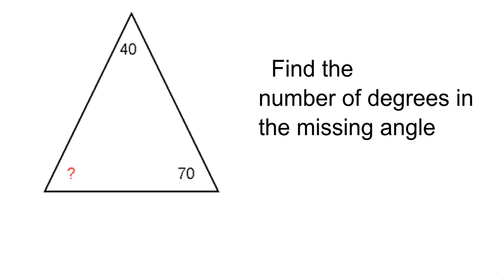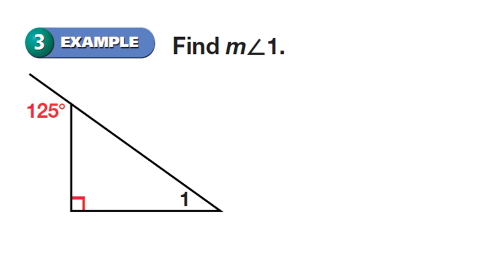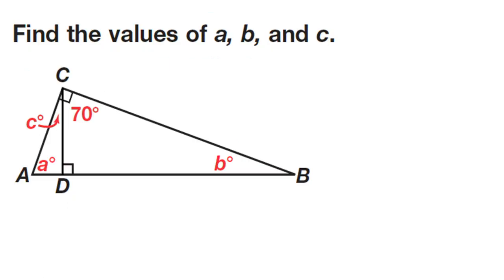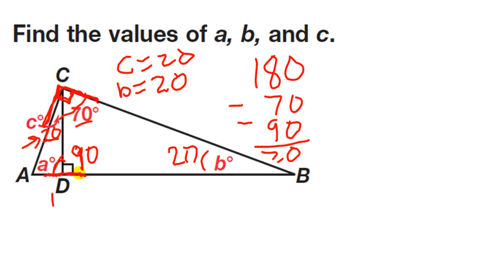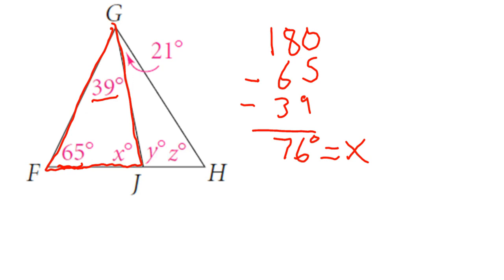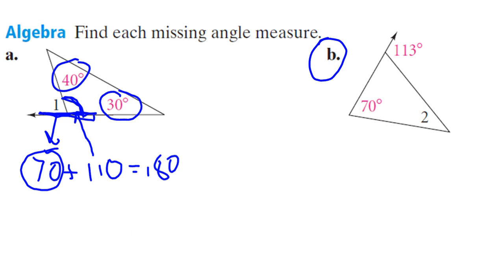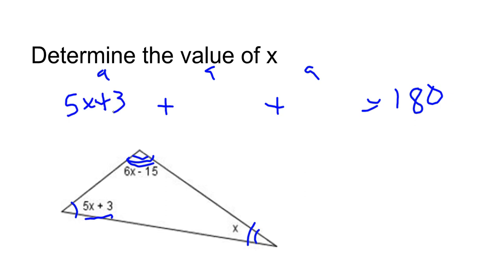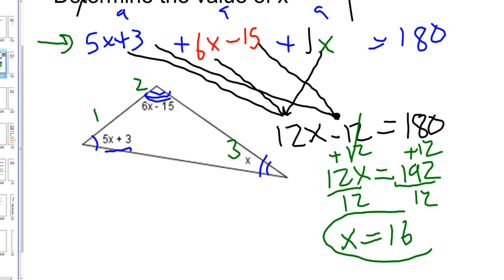Chapter 3: Triangle Interior Angle Sum Theorem